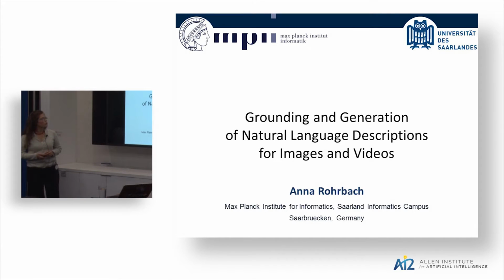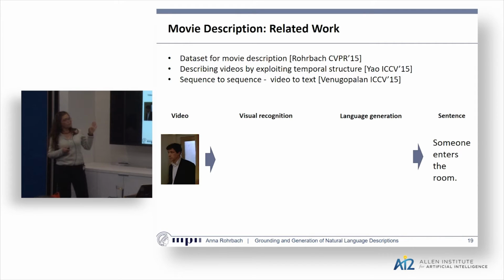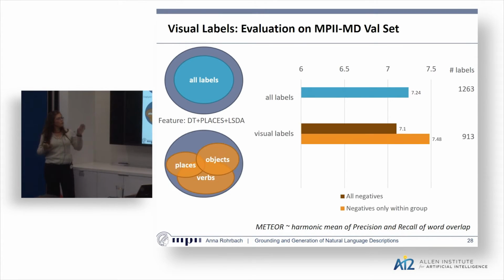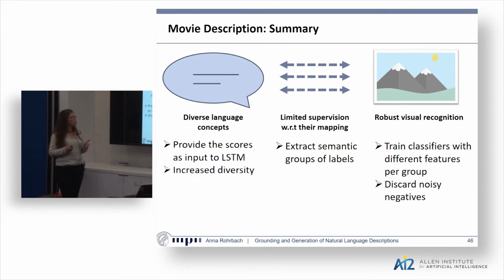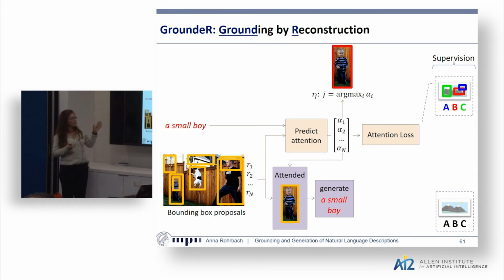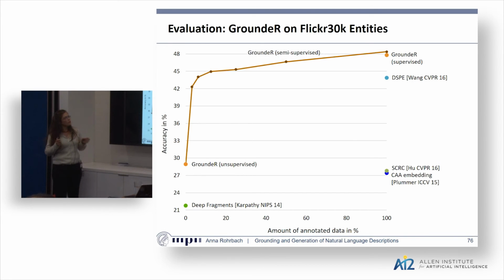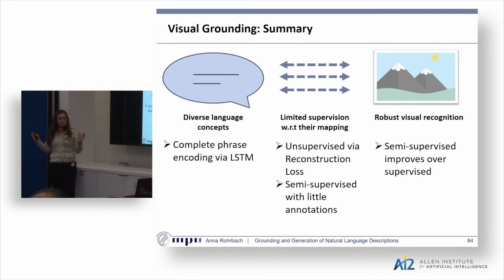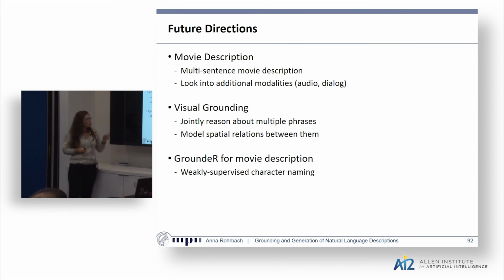Anna Rohrbach: Grounding and Generation of Natural Language Descriptions for Images and Videos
Anna Rohrbach

Grounding and Generation of Natural Language Descriptions for Images and Videos

Abstract:
In recent years many challenging problems have emerged in the field of language and vision. Frequently the only form of available annotation is the natural language sentence associated with an image or video. How can we address complex tasks like automatic video description or visual grounding of textual phrases with these weak and noisy annotations?
In my talk I will first present our pioneering work on automatic movie description. We collected a large scale dataset and proposed an approach to learn visual semantic concepts from weak sentence annotations. I will then talk about our approach to grounding arbitrary language phrases in images. It is able to operate in un- and semi-supervised settings (with respect to the localization annotations) by learning to reconstruct the input phrase.